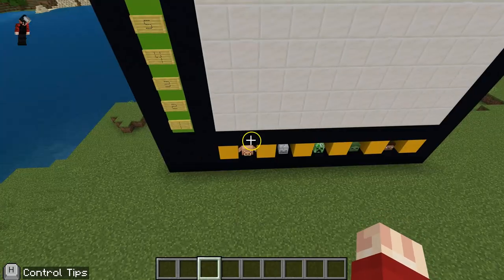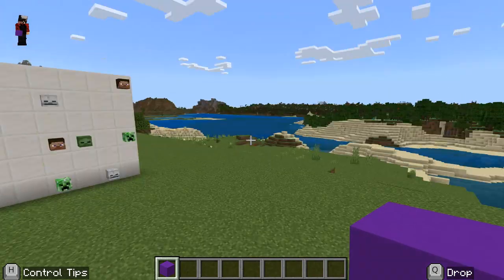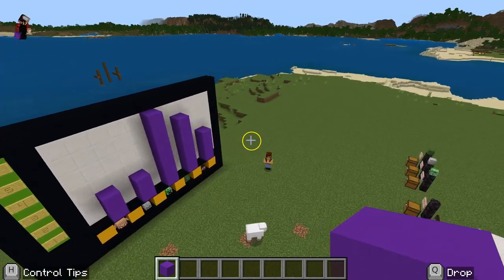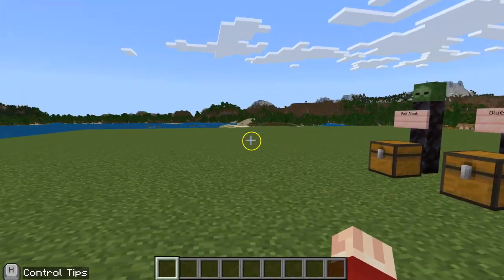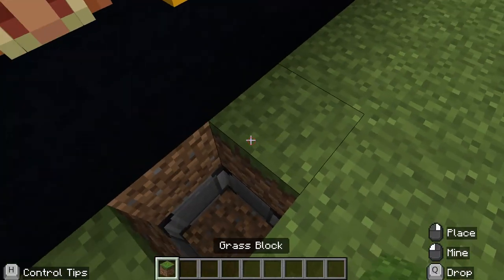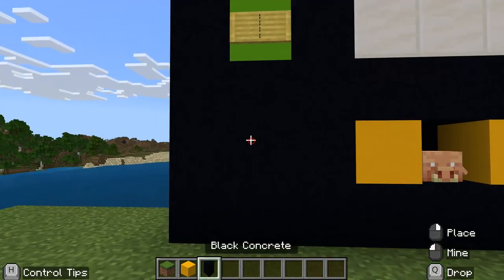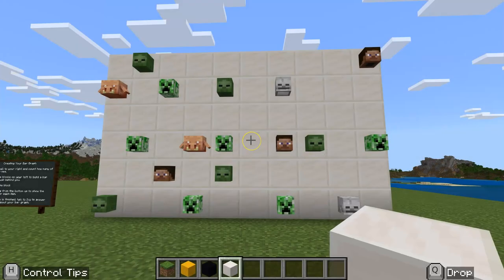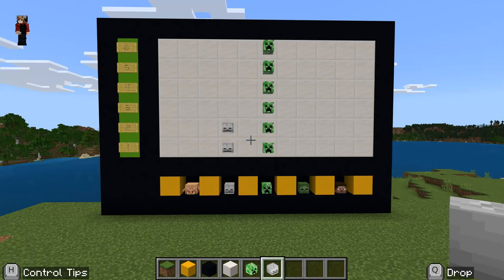Easy Bar Graph Activity in Minecraft Education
In today’s video 🎥, I’ll show you a simple and fun bar graph activity 📊 in Minecraft Education! 🎮

Students will use a randomized trophy head wall to collect data and plot their numbers on a bar graph. It’s a creative, hands-on way to practice graphing skills and you can keep the activity simple or level it up for more complexity!